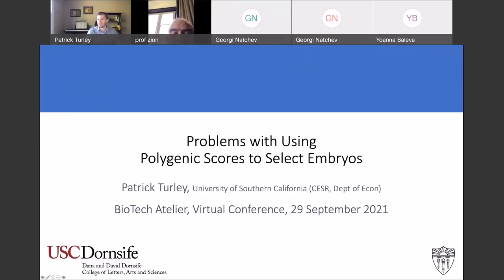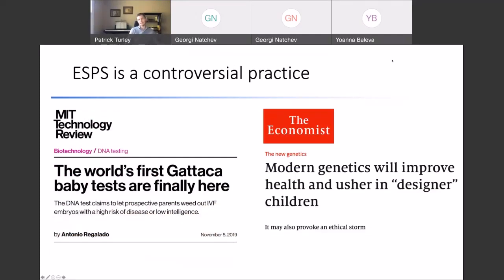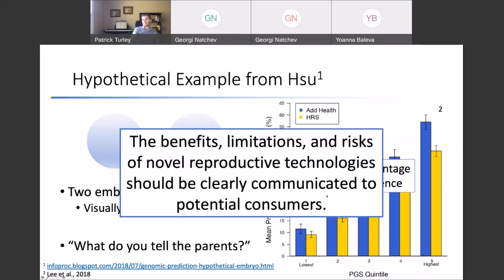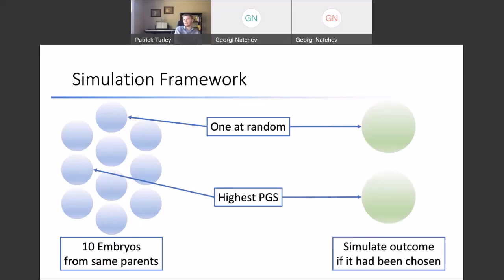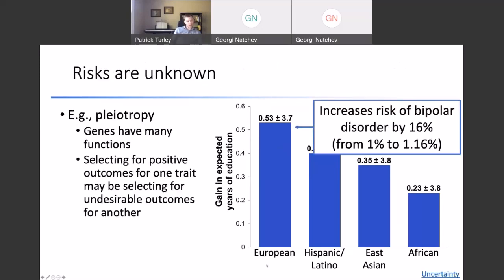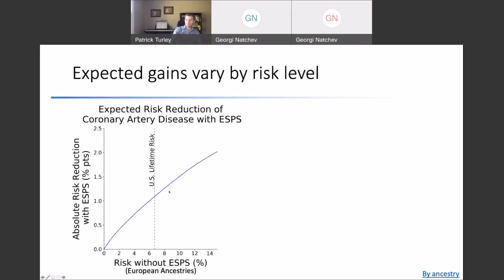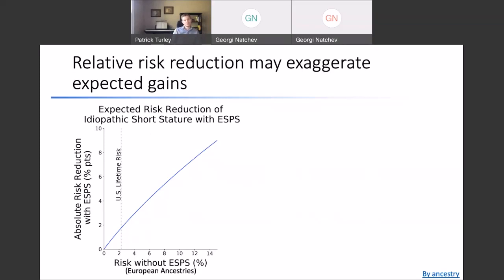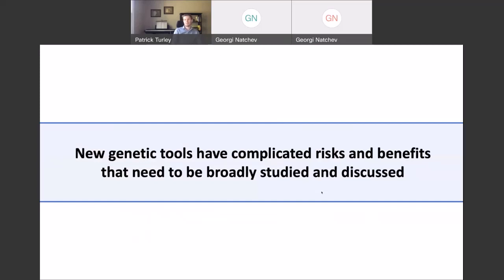BA 2021, Day 1, ART, Keynote lecture, Problems with Using Polygenic Scores to Select Embryos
Biotech Atelier 2021, Day 1
АRT (Assisted Reproductive Technology)
Keynote lecture, Problems with Using Polygenic Scores to Select Embryos
By As. prof. Patrick Turley